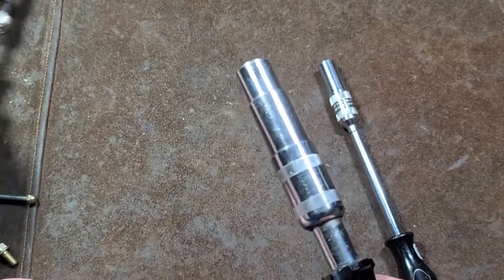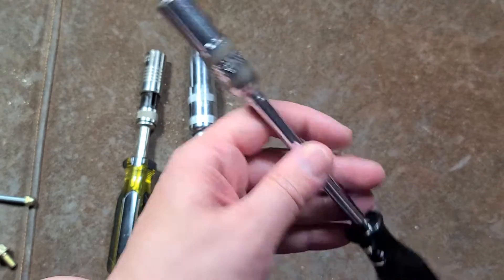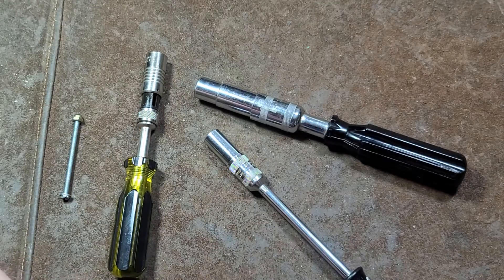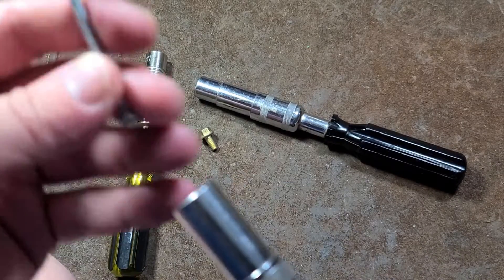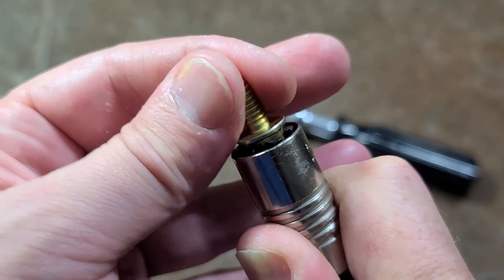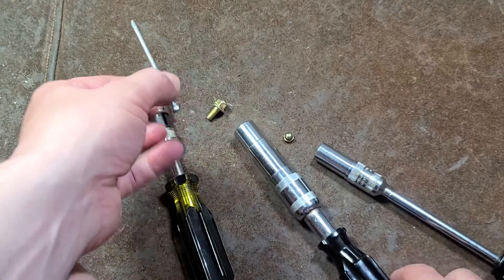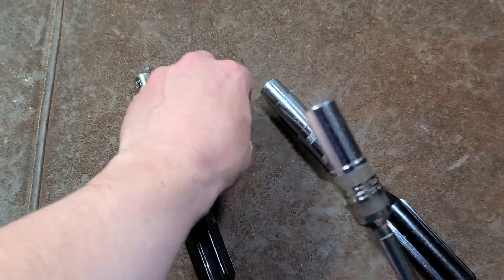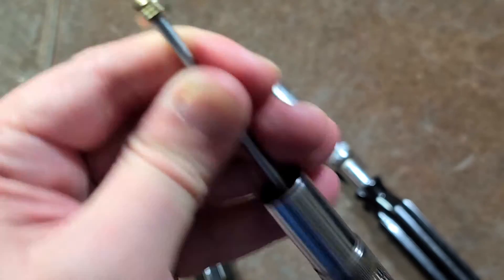SilverBrook USA Sock-O-Matic Universal Nut Driver Review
I finally found an original patented concentric sleeve nut driver and it was made pretty well, i do compare to another could of similar tools as well.